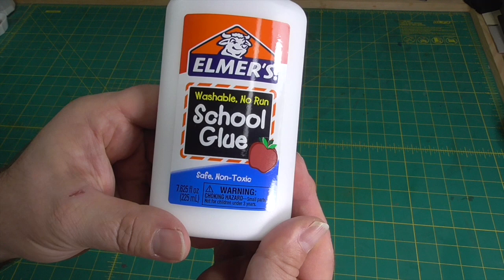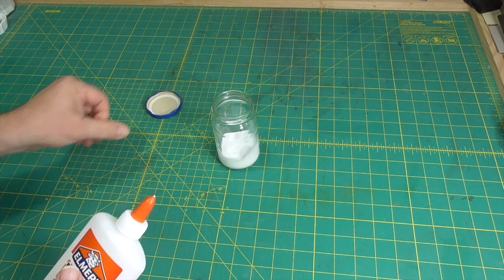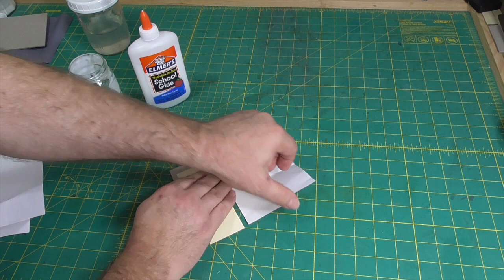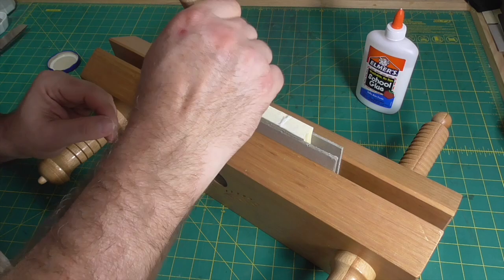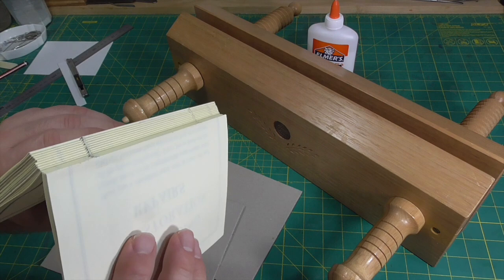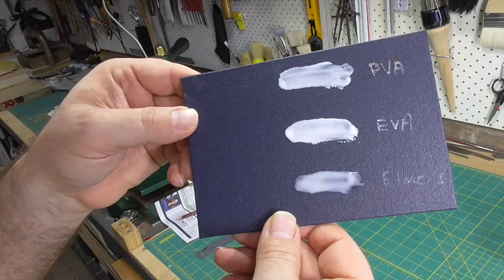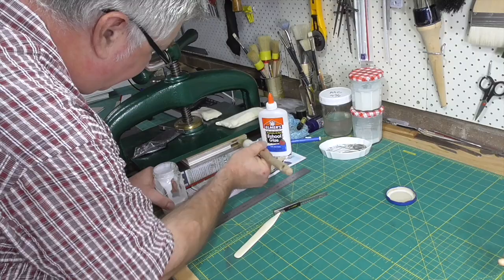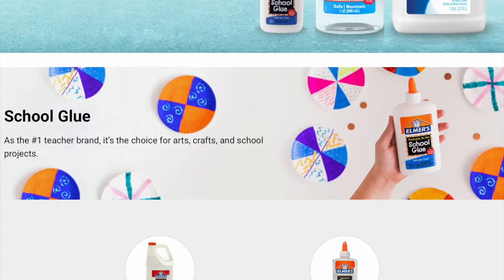Is Elmer's White Glue Suitable for Bookbinding? // Adventures in Bookbinding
Based on the feedback from the bookbinding adhesives overview video, I had to try Elmer's white school glue out and make a more informed recommendation about whether to use it for bookbinding.

00:00 Is Elmer's White Glue Suitable for Bookbinding?
00:50 Paper test
02:54 Cloth covered board test
04:04 Spine glueing test
06:19 Drying and reversibility test
07:27 Padding test
07:50 Conclusion
08:55 Shameless Patreon plug